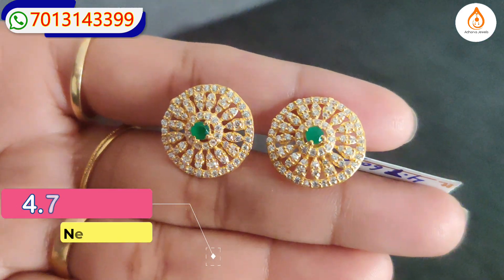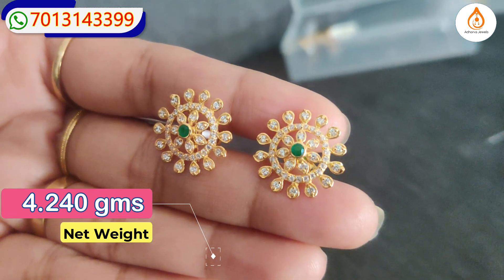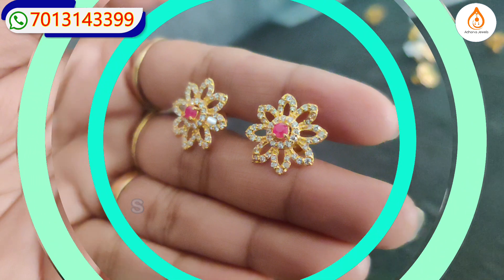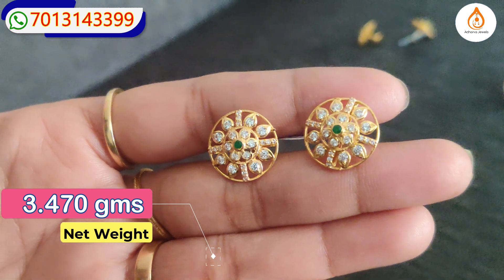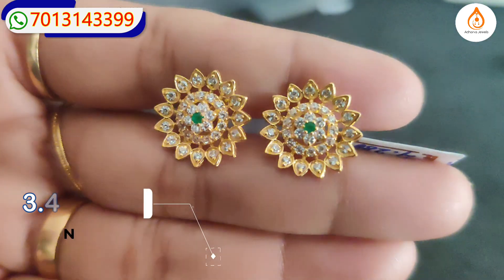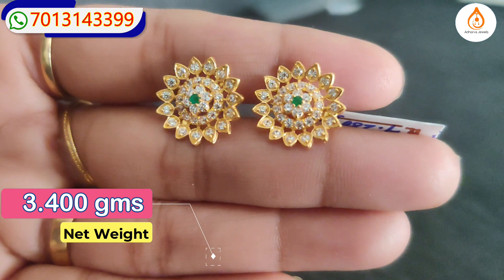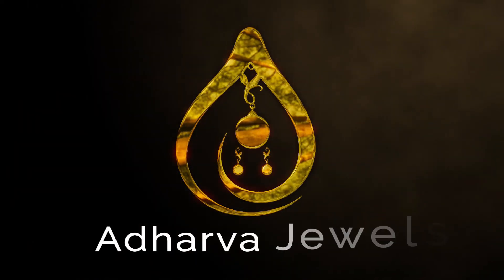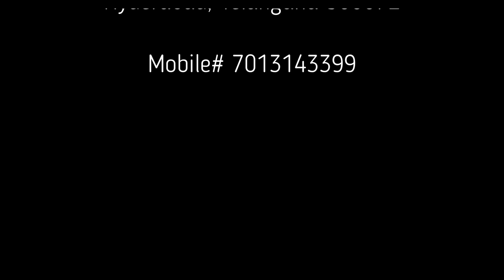Latest Studs & Hangings (3-6 gms) || రథ సప్తమి స్పెషల్ || Unique designs from Adharva Jewels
Note: We also have a courier facility across India, but not COD.

Address:
Adharva Jewels
LIG-15/4,Shop.No.1, KPHB III Phase, Beside DHL-BlueDart Courier, Manjeera Mall-Forum, Mall Road, Kukatpally Housing Board Colony, Kukatpally, Hyderabad, Telangana 500072
Mon-Sat: 12-8PM